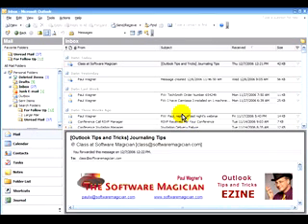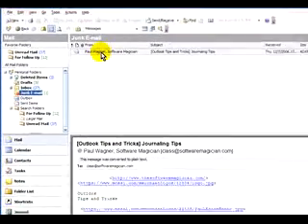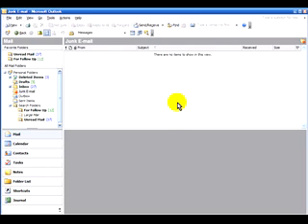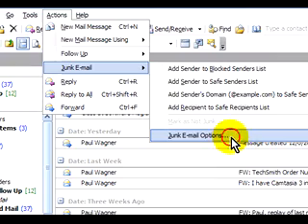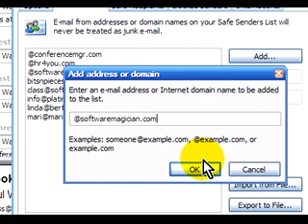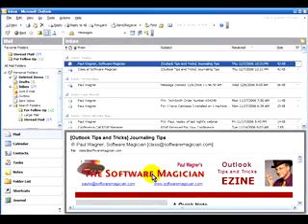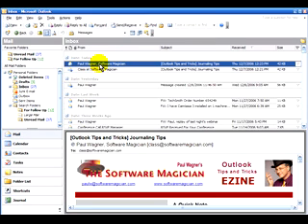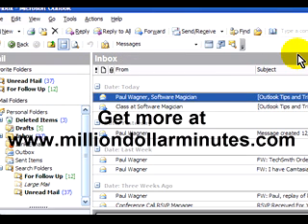Stop Losing Important Email in MS Outlook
Are you losing important email to your spam folder?  Here I'll show you exactly how to prevent your Outlook Spam folder from swallowing important emails in 2 clicks.  How cool is that!